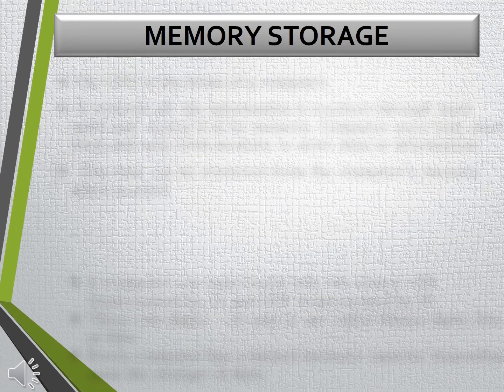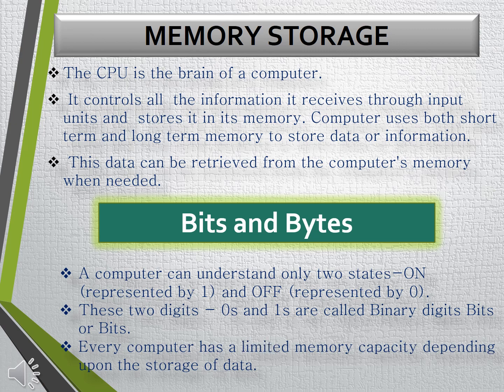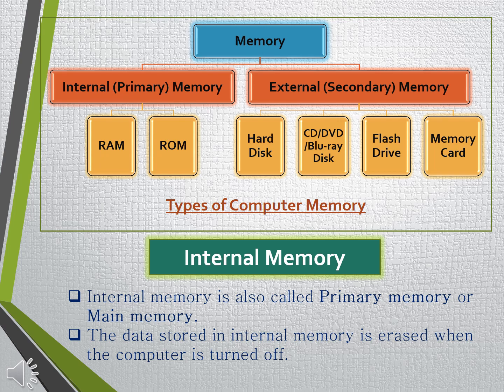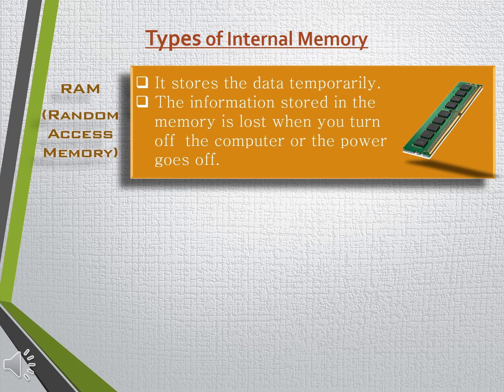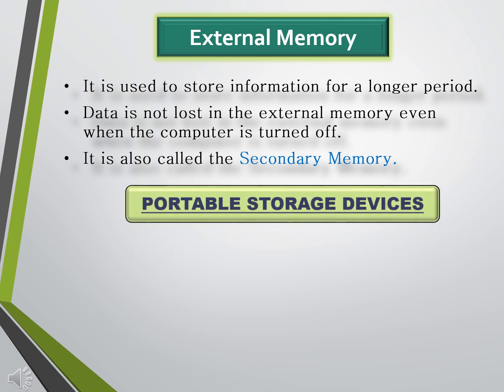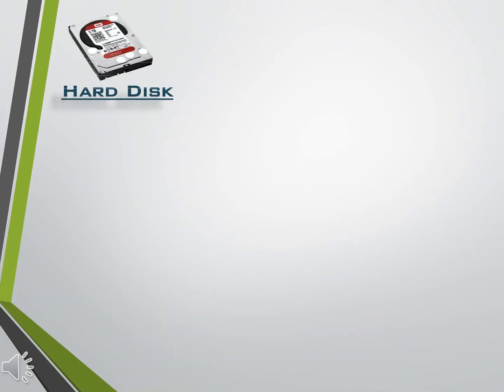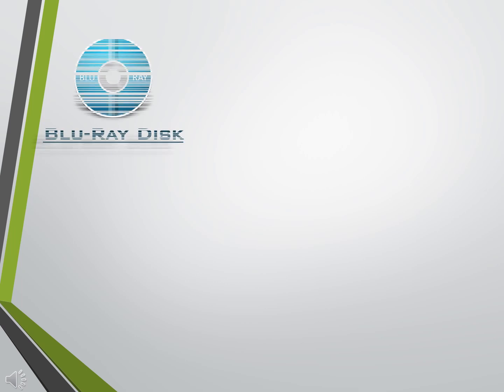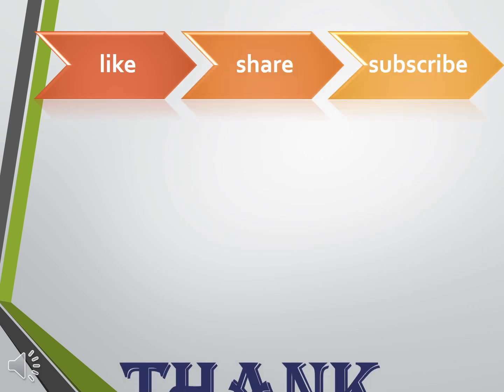MEMORY AND STORAGE |CLASS 4 | Memory and Storage in a Computer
In this video various types of memory and storages devices like bits and bytes, Internal memory primary memory, external memory,secondary memory,RAM, ROM, Hard disc, Blu-ray disc, memorycard, CD, DVD, Flashcard, Pendrive, portable storages devices etc. are explaned.